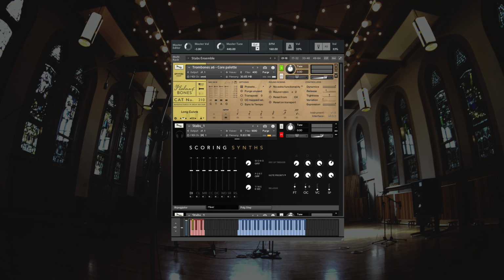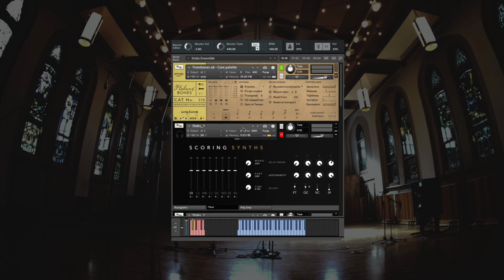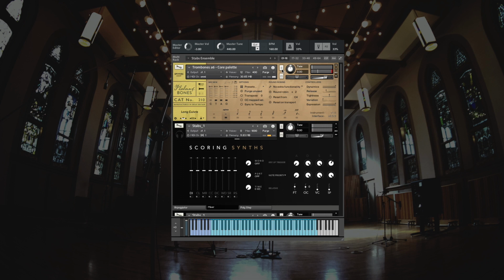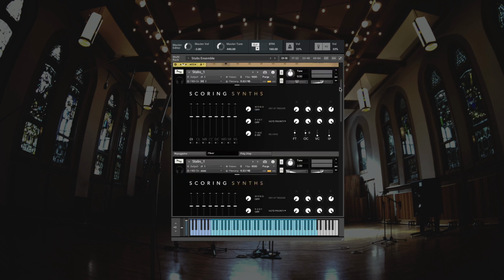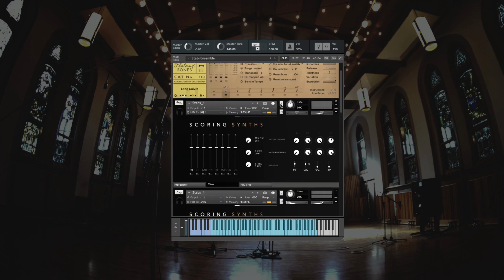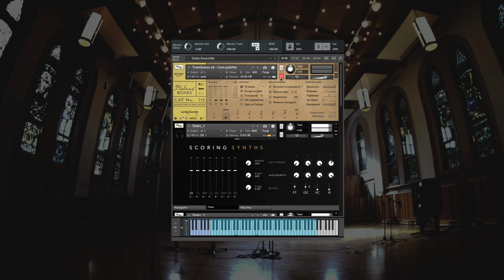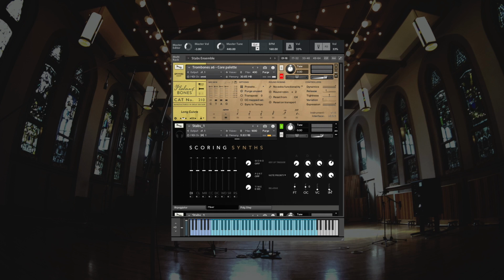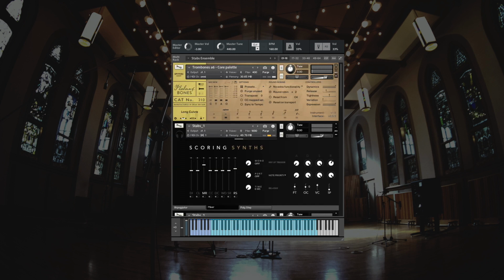Enhancing Brass Samples With Scoring Synths